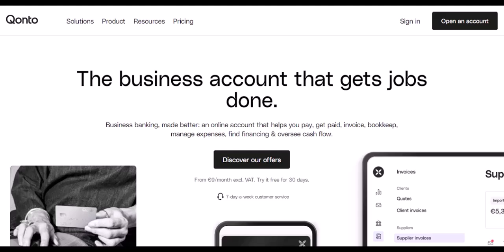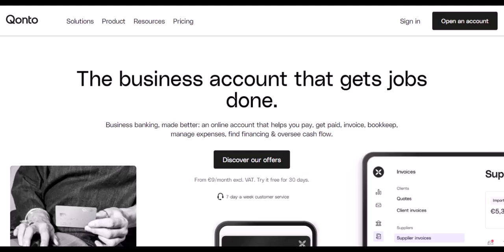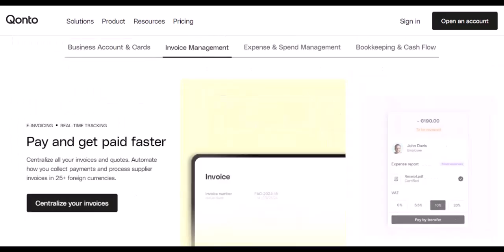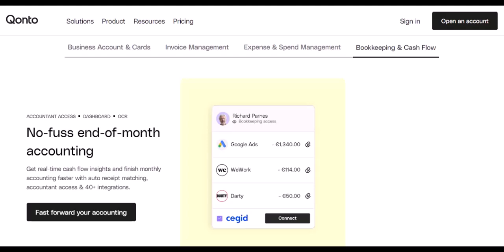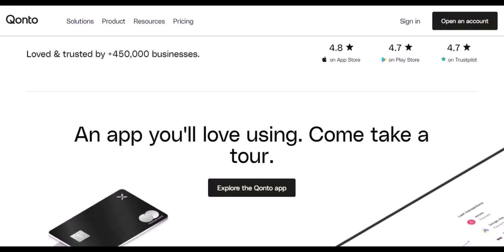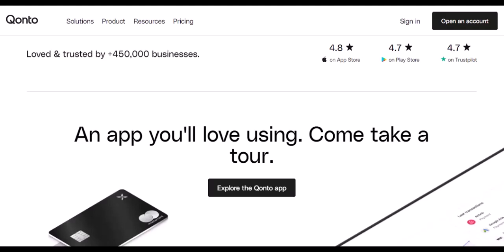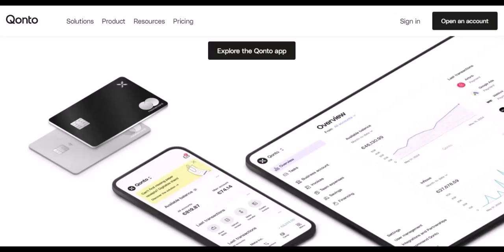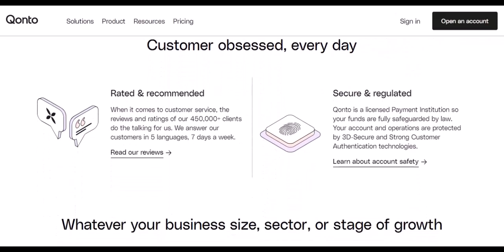What is the net promoter score of Qonto?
In this video we talk about What is the net promoter score of Qonto